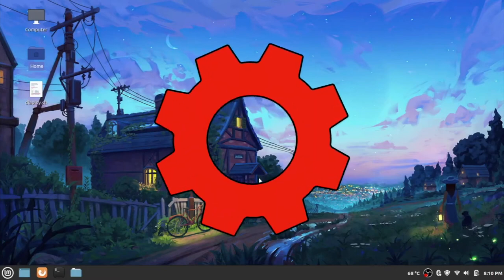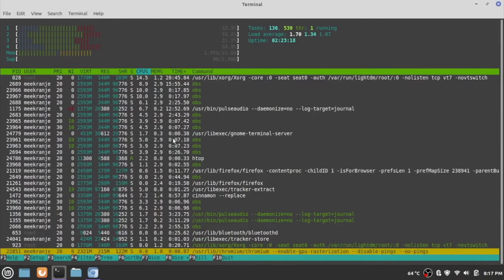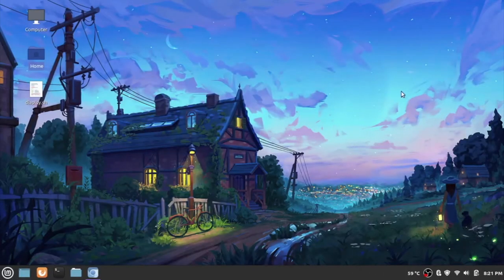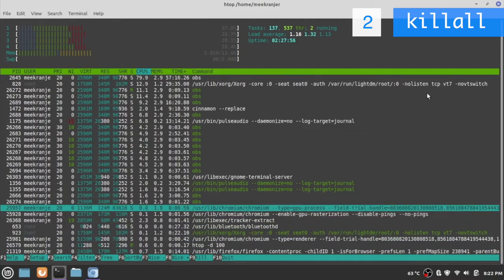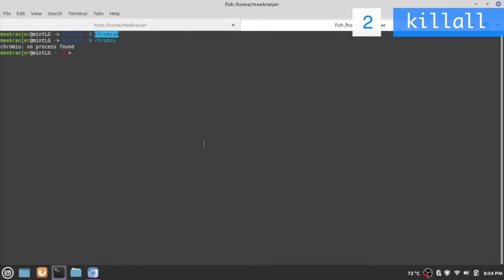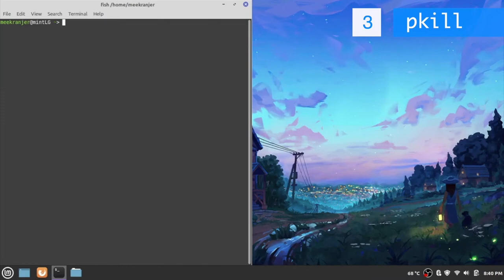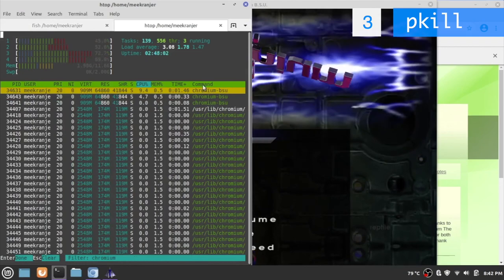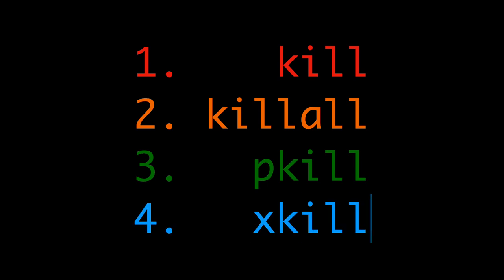4 ways to kill Linux processes – kill, killall, pkill, xkill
How to kill processes in Linux. Kill commands are used to send signals to processes in LINUX. We typically use "kill -SIGNAL PID", if you know the PID of the process.

There are other ways to effectively kill a process — killing a process by name, killing a process by specifying part of the name, killing a process with cursors etc.

Timestamps:
00:00 Htop
01:10 kill
02:00 killall
04:10 pkill
06:20 xkill